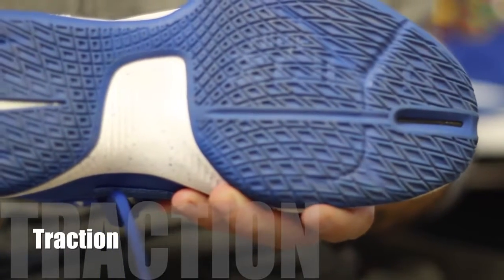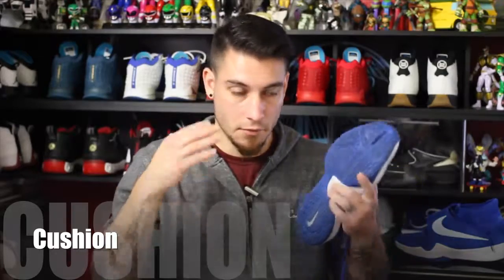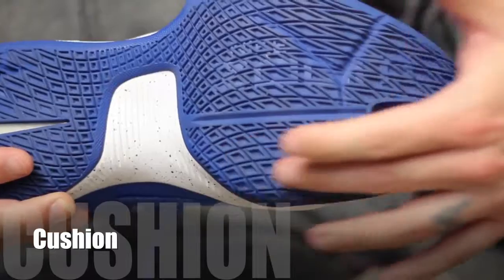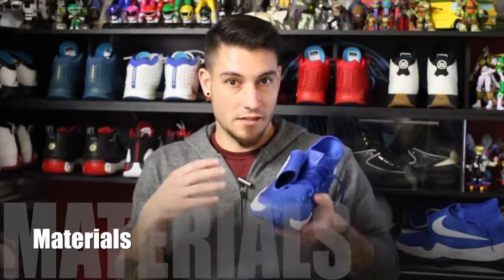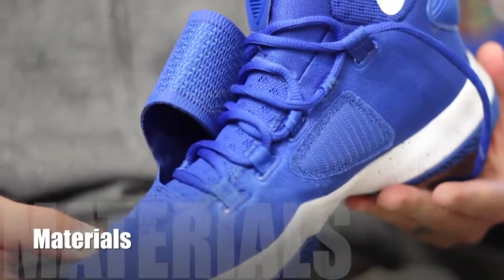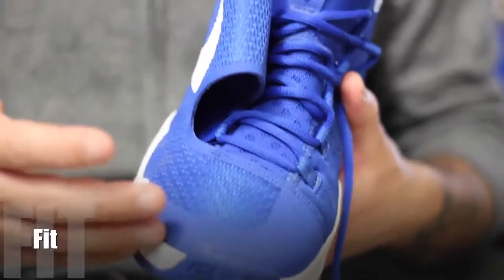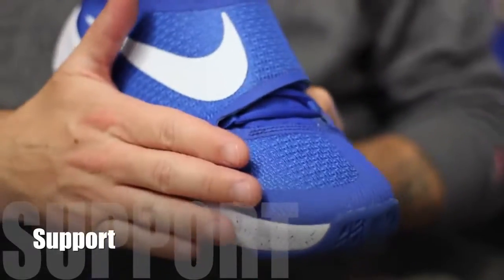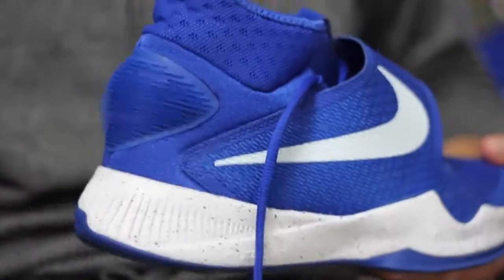basketball shoes Nike HyperRev 2016 Performance Review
Hey Guys! Here is a detailed performance review on the Nike HyperRev 2016.